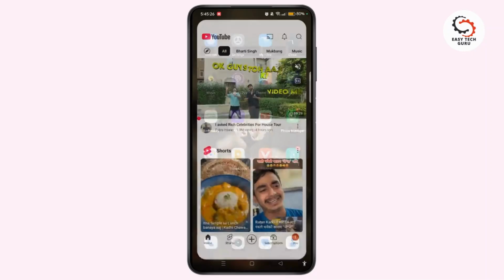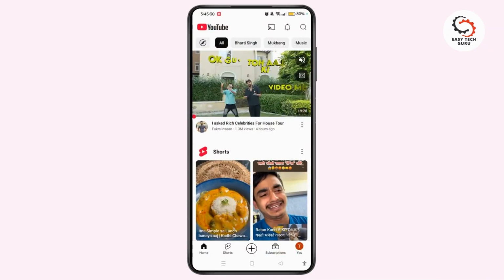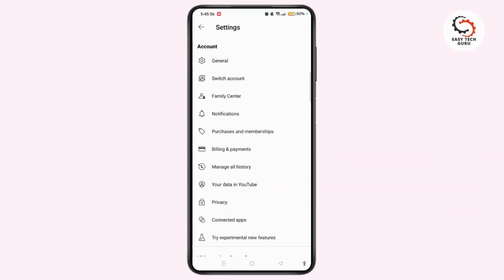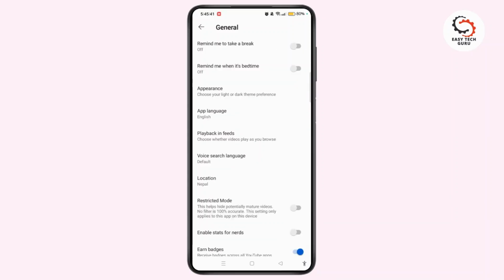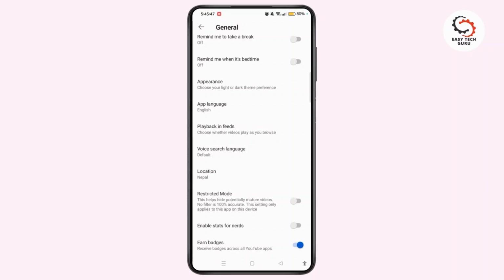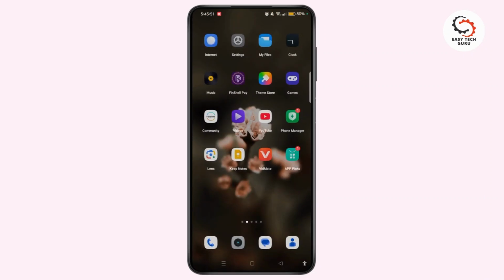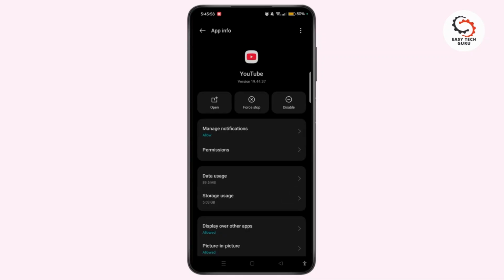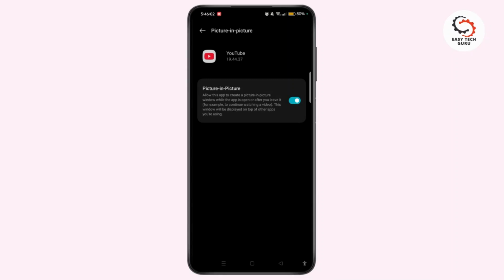How to Turn on Picture in Picture on YouTube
Learn how to turn on Picture-in-Picture on YouTube in this quick and easy tutorial! In this video, Rose walks you through the step-by-step process of enabling Picture-in-Picture mode on YouTube, allowing you to watch videos in a smaller window while multitasking. Whether you're using an Android or iOS device, this guide will help you unlock this convenient feature. Watch till the end for the complete process!

Chapters:

00:00:00 - Introduction
Learn how to enable Picture-in-Picture on YouTube.

00:00:05 - Launch the YouTube App

00:00:10 - Log in to Your Account
Make sure you're logged into your YouTube account.

00:00:15 - Access YouTube Settings
Tap the profile icon and open the settings by clicking the gear icon.

00:00:20 - Navigate to Account Settings
Under the "Account" section, select "General."

00:00:25 - Find Picture-in-Picture Option
Look for the Picture-in-Picture toggle button in the settings.

00:00:30 - Enable Picture-in-Picture
Switch the Picture-in-Picture button to the ON position.

00:00:35 - If Option is Missing
Exit YouTube and long press the app icon to access the app info.

00:00:40 - Turn On Picture in App Info
Enable the Picture-in-Picture toggle in the app info section.

00:00:45 - Picture Functionality Explained
This allows YouTube videos to play in a smaller window while multitasking.

00:00:50 - Conclusion